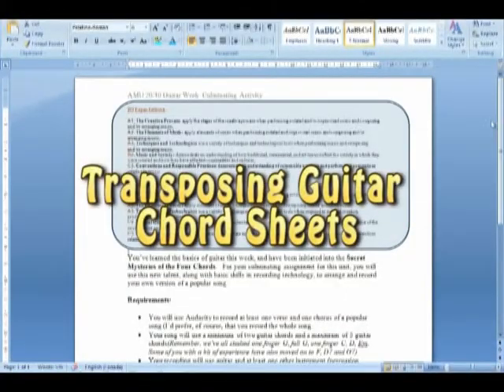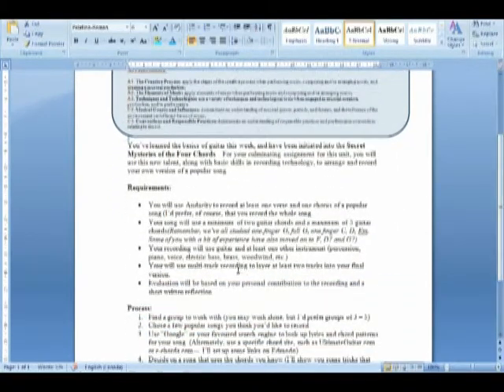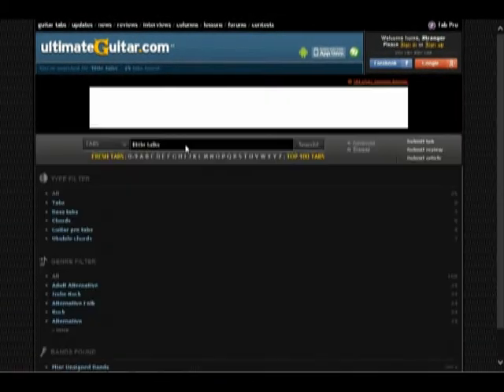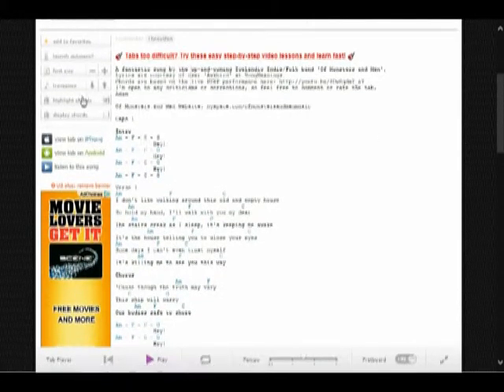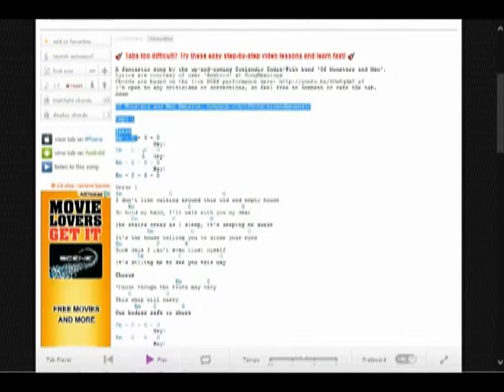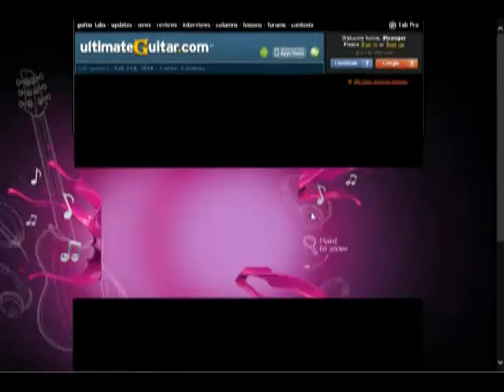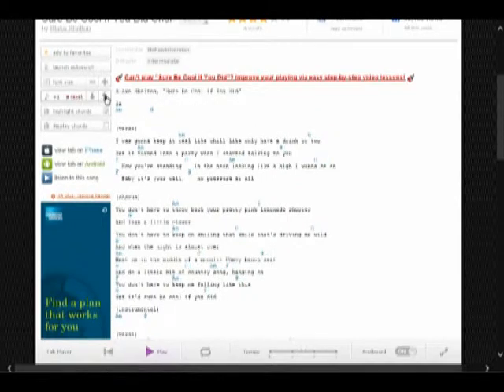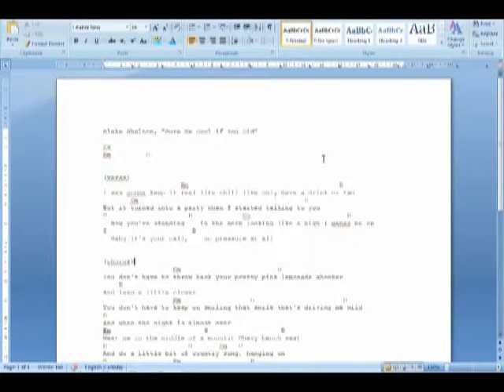transposing guitar sheets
A lesson on how to transpose guitar chord sheets you find online using the transpose tool on the chord site.